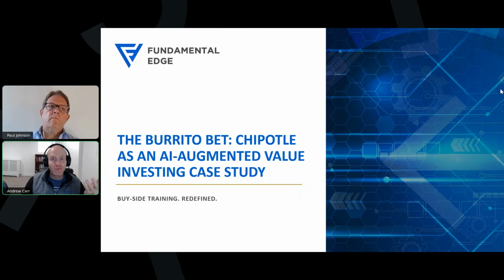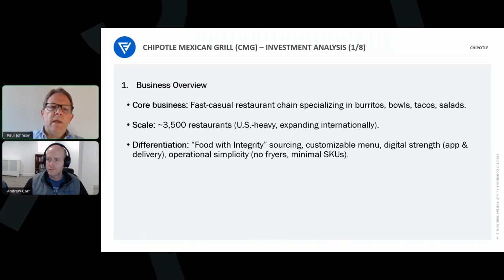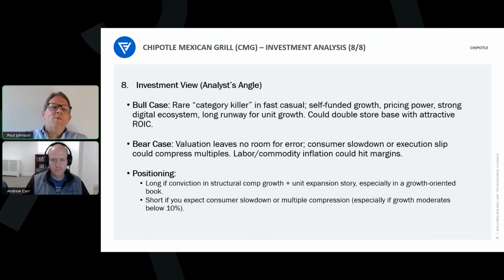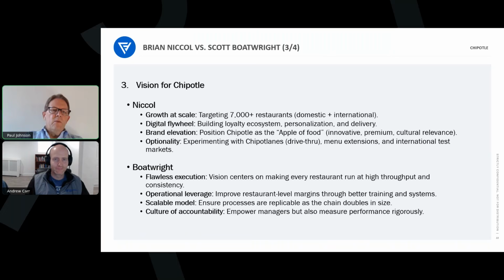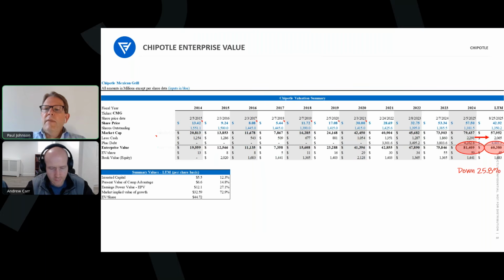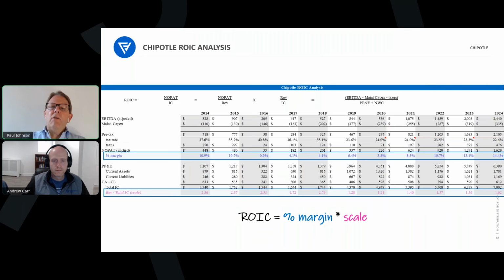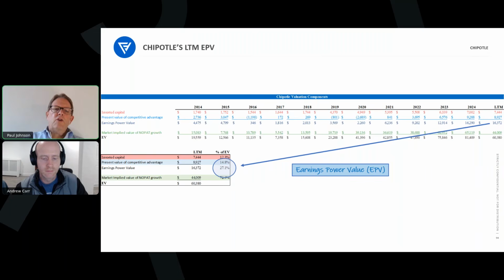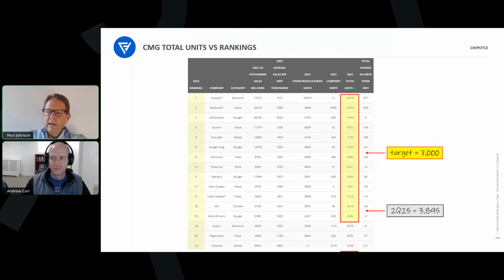Leveraging AI to Understand Bill Ackman's Investment in Chipotle | Value of Growth Lecture Series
I gave this Chipotle ($CMG) presentation on September 10, 2025 to demonstrate my Value of Growth analytical model using the Italian Cookie Valuation method.

I structured the presentation around the investment Bill Ackman made in 2016 when he purchased 9.9% of the company and what I consider to be many of the reasons he sold his entire position last year.

The presentation is intended as a demonstration of the power of the Value of Growth model and is not intended as an investment recommendation.